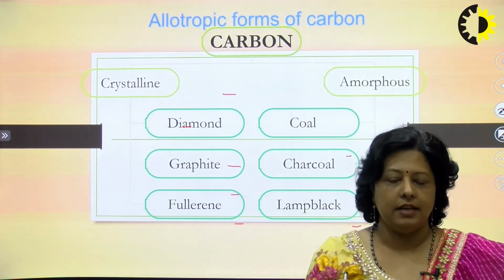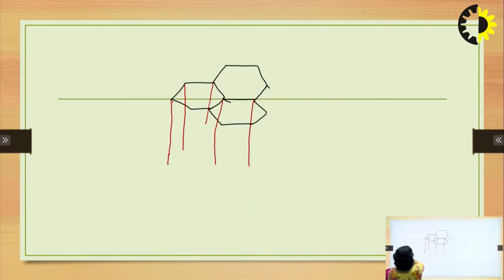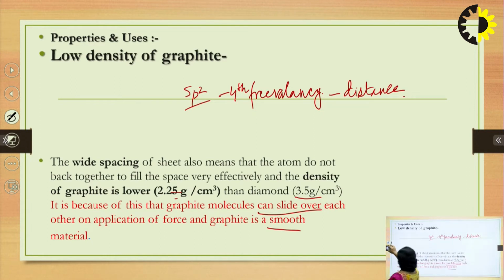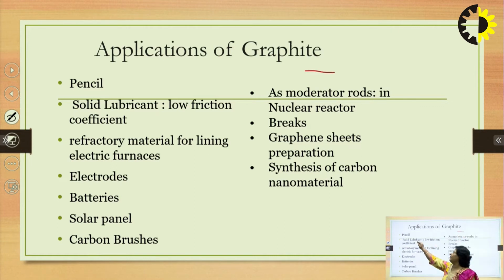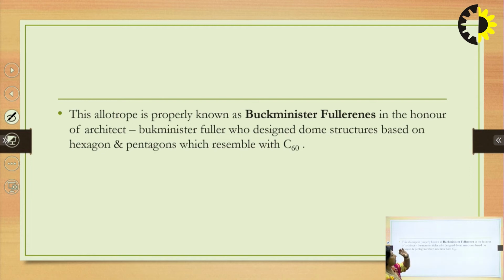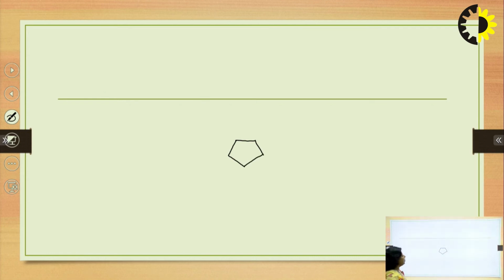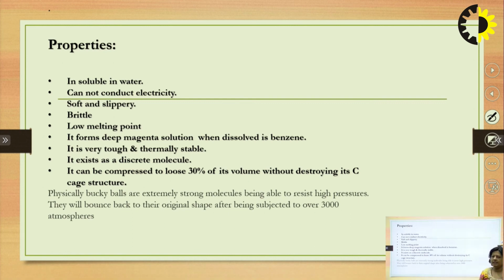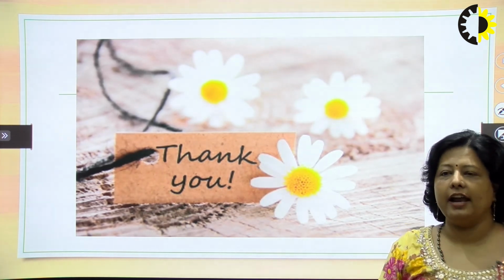''Graphite & Fullerence'' Engineering Chemistry By Dr Nitya Sharma, AKGEC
It is in most frequently ahead question in each semester